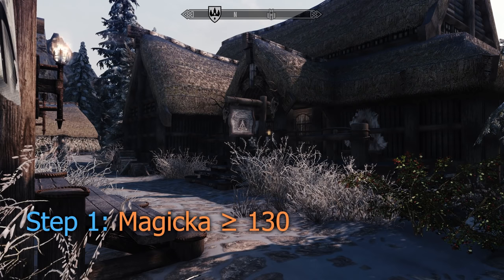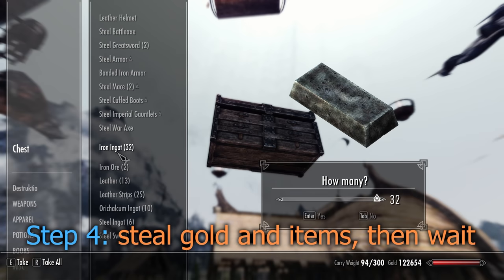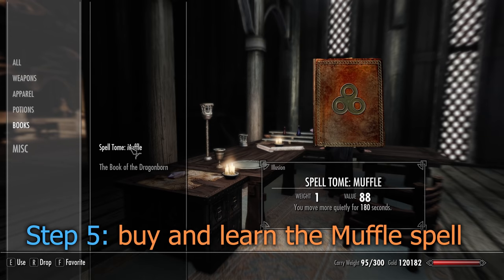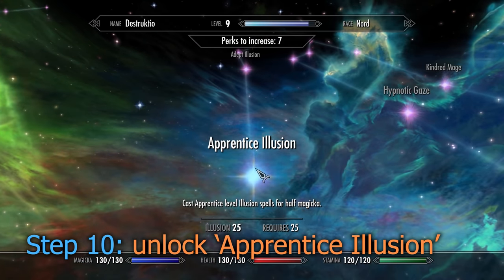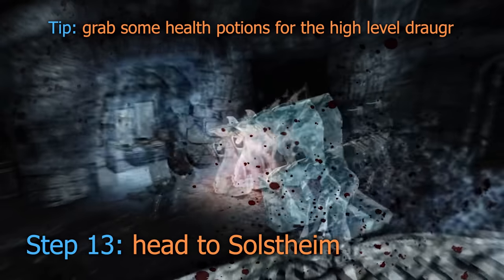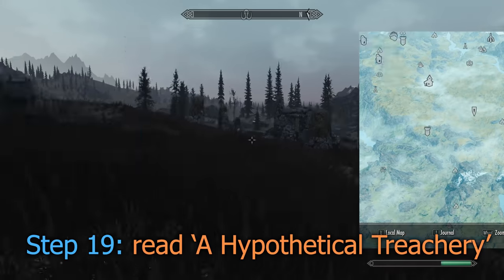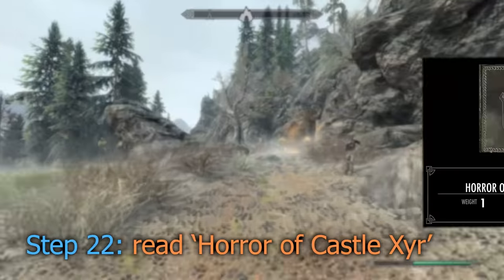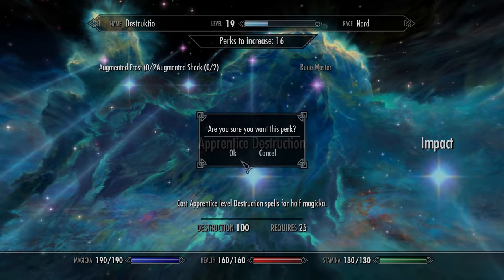Skyrim - How to Level Up Destruction to 100 FAST (2021)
A complete guide on how to level up Destruction FAST in Skyrim.  In today's video you'll learn exactly how to level up to 100 Destruction very quickly, and without using Shadowmere.

Destruction is one of the longest skills to level up in Skyrim and the most common video online of levelling up Destruction are the ones using Shadomwere. Why go through all that pain of casting spells over and over again on a horse (which takes longer), when you can level up much faster using training? I don't know either, and that's why I've made this guide.

If you're having trouble with any of the steps in this video, let me know - I'll do my best to respond.

// TIMESTAMP ⏰
intro 00:00
Ensure that Magicka level is ≥ 130 (00:02)
Choose the Mage Stone (00:14)
Head to Whiterun and follow (00:53)
Steal gold and items, then wait (02:06)
Buy and learn the Muffle spell (03:05)
Head to Winterhold (03:43)
Speak with Faralda (03:51)
Ask Faralda to train you x5 (04:14)
Cast Muffle to level up (04:32)
Unlock 'Apprentice Illusion' (04:55)
Cast Muffle x2 before waiting (05:06)
Rinse and repeat (05:17)
Head to Solstheim (07:03)
Speak with Crescius (07:26)
Progress through the mine (07:38)
Read the Black Book (07:55)
Make your way to the end (08:09)
Activate 'Scholar's Insight' (08:18)
Read 'A Hypothetical Treachery' (08:48)
Read 'The Art of War Magic' (09:54)
Read 'Response to Bero's Speech' (10:23)
Read 'Horror of Castle Xyr' (10:43)
Read 'Mystery of Talara, v3' (11:41)

Greetings! I am a wizard, theWelshWizard, and leader of The College. I reside here in Wales, UK... if you hadn't already guessed it. Here I create wisdom packed Skyrim content, full of sneaky tips and tricks, to help you along your journey through Tamriel.

If there's something you'd like to say, then let it be said! The comment section will do, but if it's of a more personal nature, I'll be sure to check my spambox here 😉: .